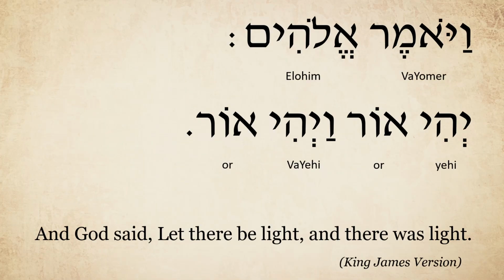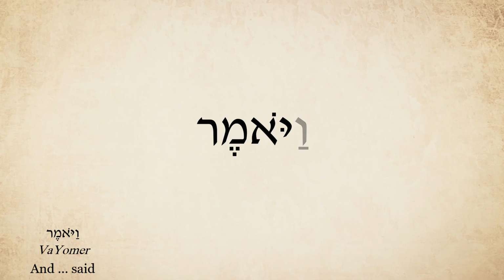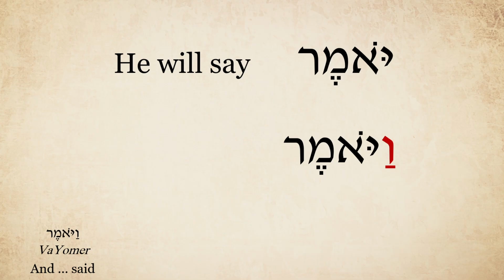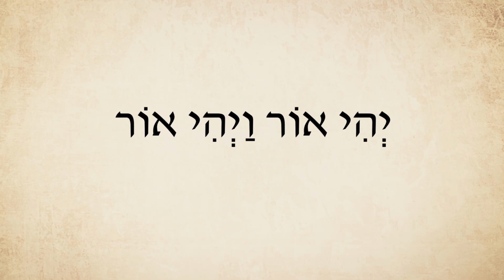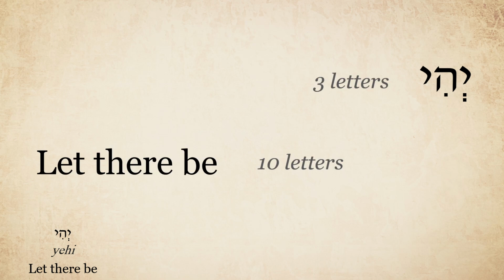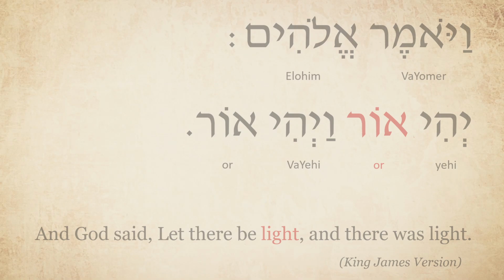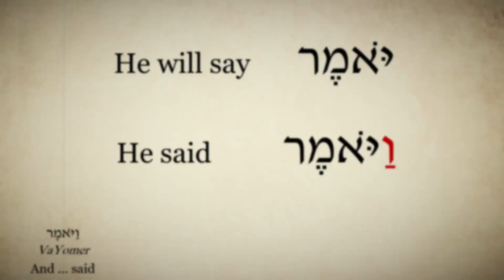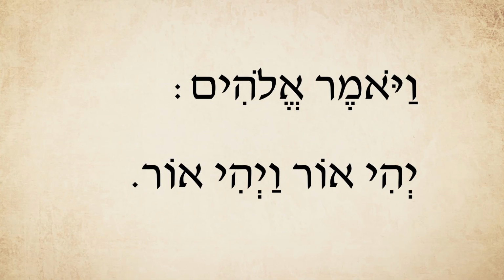Let there be light? [Genesis 1 Biblical Hebrew Masterclass — Lesson #04]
This is the fourth lesson in the Genesis 1 Hebrew Masterclass.

I like this one more than most because it presents an important (and surprising) biblical Hebrew grammatical instrument that is used many thousands of times across the Tanakh/Old Testament. It's emblematic of how the Bible is written and its overall style.

This lesson in particular is suitable for people who love languages and enjoy discovering their unique approaches, style, syntax, grammar etc.

This video introduces a new and important grammatical feature that is unique to biblical Hebrew. This is also an extremely common feature in the Tanakh/Old Testament, and one that we will encounter countless times later in the Hebrew scripture.
Later, we come across a puzzle: it appears that the command part of the verse (i.e. God ordering the light to be created) and the outcome part (i.e. the light being created) are all but identical. Both parts use exactly the same words, which is counterintuitive or even plain illogical. It’s like forcing the reader to infer which part is which.
Viewers will remain in suspense until this puzzle is solved and the linguistic beauty of the verse is finally revealed.

We will uncover the fascinating linguistic secrets of Genesis 1:3! Join Ilan as we explore the Hebrew original, revealing the hidden meaning behind "VaYomer" (ויאמר), "Yehi" (יהי), and "Or" (אור). Learn how a single letter, "Vav" (ו), changes everything!

We'll delve into:

"VaYomer Elohim" (ויאמר אלוהים): Understanding the "Vav" converter and the shift from future to past tense.
"Yehi Or" (יהי אור): Decoding the command "Let there be light" and its nuances.
"VaYehi Or" (ויהי אור): Explaining the repetition and the role of "Vav" in the outcome.
Hebrew grammar: Understanding the unique use of tense and repetition in biblical Hebrew.
Linguistic analysis: Discovering insights beyond English translations.
Unbiased exploration: Focus on language, not religion.
Learn how the original Hebrew text provides a deeper understanding of this iconic verse!

Call to Action:

Watch the next video: Genesis 1:4!

Unlock the hidden beauty of the Biblical Hebrew language! This channel offers in-depth, long-form explorations of the Tanakh (Old Testament) in its original Hebrew, making it accessible to English speakers of all backgrounds, even without any prior Hebrew knowledge.

Discover the nuances lost in translation! We delve into the vocabulary, grammar, syntax, prepositions, and conjugations of Biblical Hebrew, revealing layers of meaning often missed in English translations. Our approach is purely linguistic and unbiased, free from religious interpretations, making it perfect for anyone interested in:

- The Biblical Hebrew Language: Learn the intricacies of the original text.
- Tanakh (Old Testament) Analysis: Gain a deeper understanding of this foundational text.
- Linguistic Studies: Explore the differences between Hebrew and English.
- Ancient Languages: Discover the beauty of a historical language.
- Foreign Language Learning: Experience a unique approach to language study.
- Historical Texts: Explore a cornerstone of human civilization.

Why is this channel unique?

- a word-by-word, comprehensive breakdown of the Hebrew text.
- exploring the context of each word by examining its usage throughout the Tanakh (Old Testament).
- highlighting the connections between words sharing the same Hebrew root across the scripture.
- indicating any differences between Biblical Hebrew and modern Hebrew usage.
- focusing on pure linguistics, and remove any religious interpretations.

Translating the Bible is complex. Each Hebrew word carries a rich tapestry of meaning, and much is lost in translation. By exploring each word in detail, we aim to bridge the gap and provide a deeper understanding of the original text.

Join us on this journey! We read the original Hebrew text directly, making it accessible to everyone, regardless of their background.